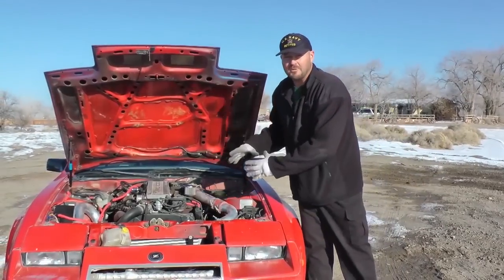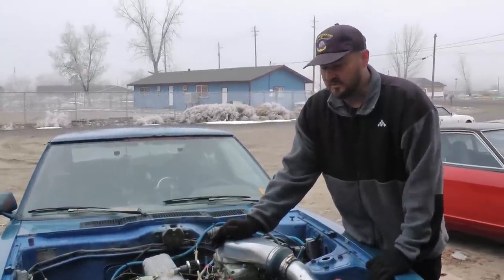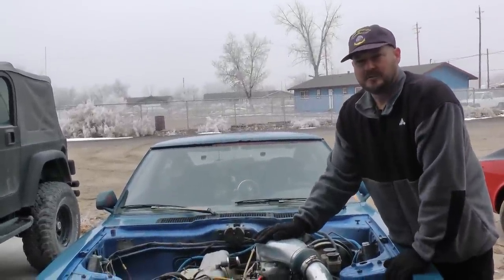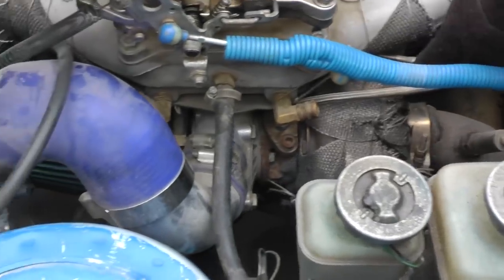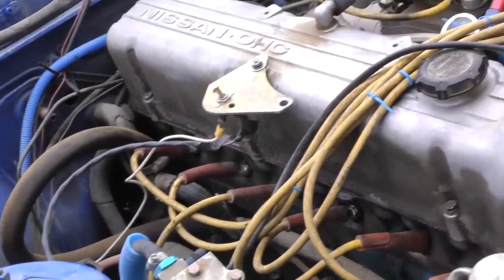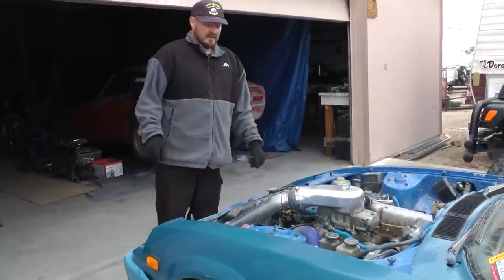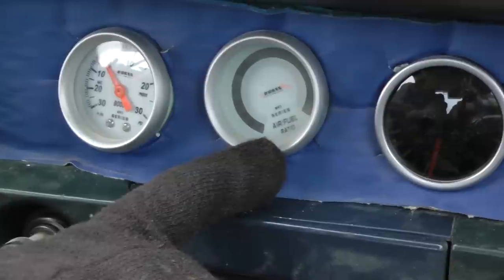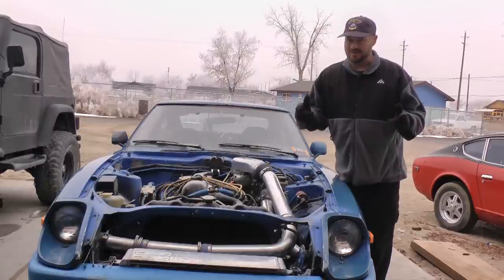Blow Through TurboCharging (Carburetor)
In this video, we explain the basics of blow through turbocharging, which is also our favorite type of turbocharging due to the ability to get maximum power, while having being very simplistic and easy to work on. We hope you learn something, our next video we post will actually show you how to change the jets in your carburetor. And for those of you commenting regarding the Blow-Off Valve (BOV) please watch our video specifically on that.